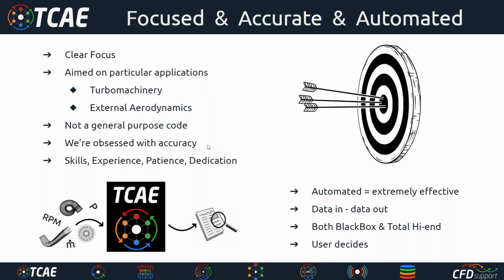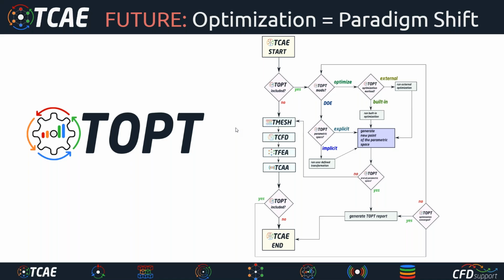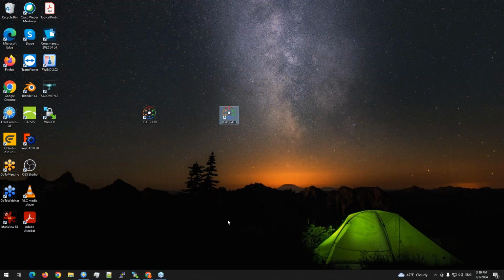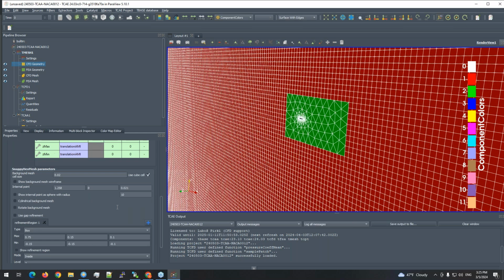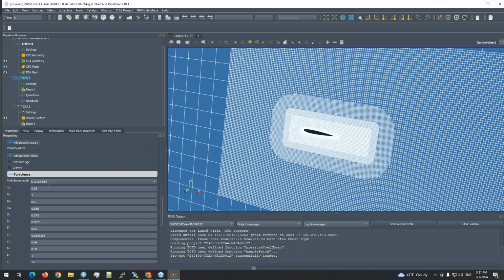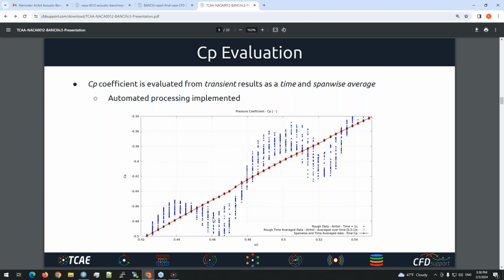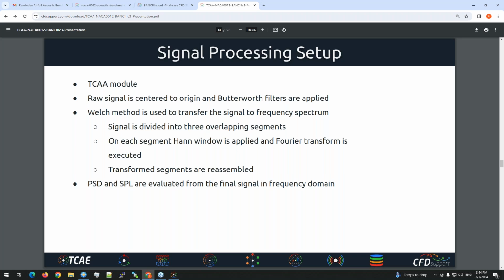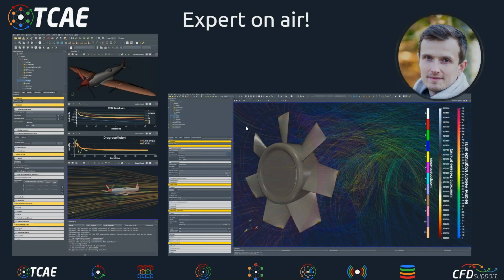Webinar 77 - Acoustic Benchmark - NACA 0012 , Mar 5, 2024 | CFD Support